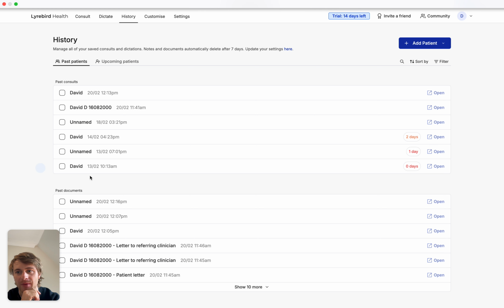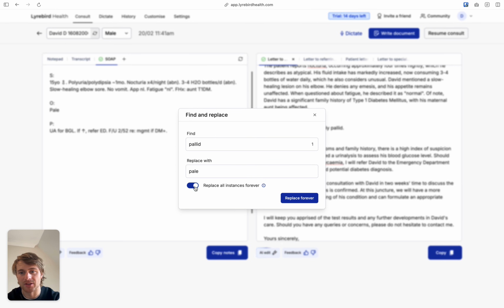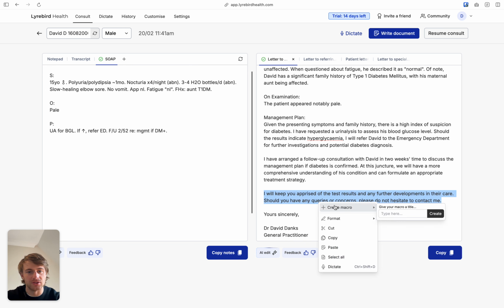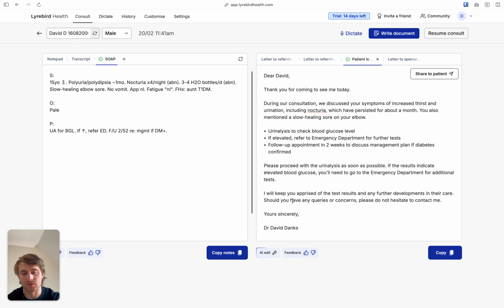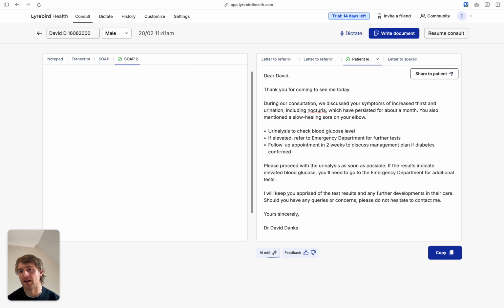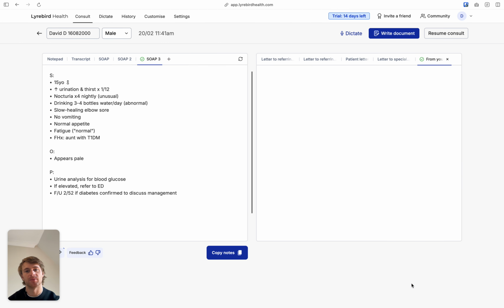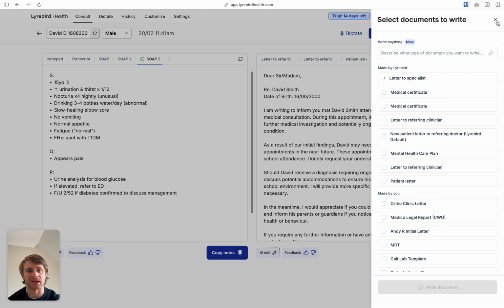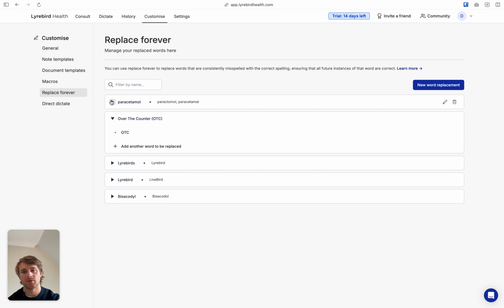Lyrebird tips & tricks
This short video demonstrates some basic tips & tricks when using Lyrebird.